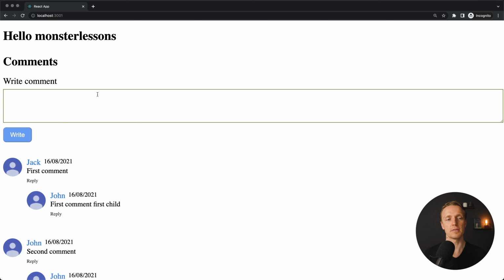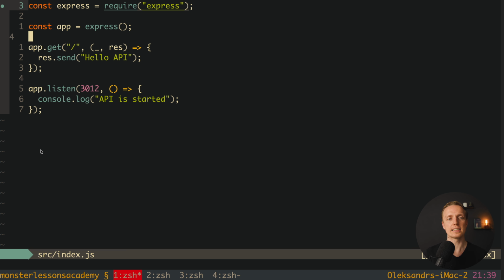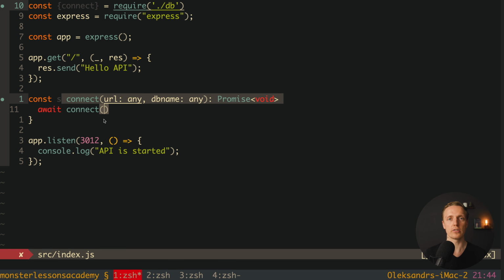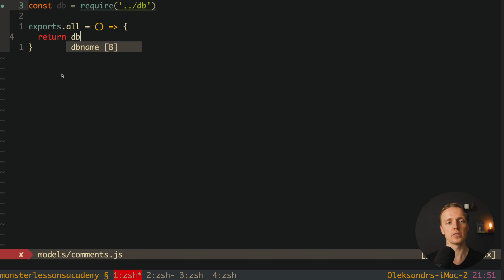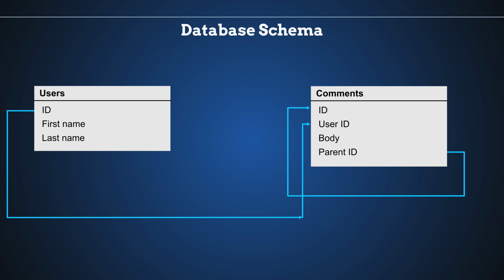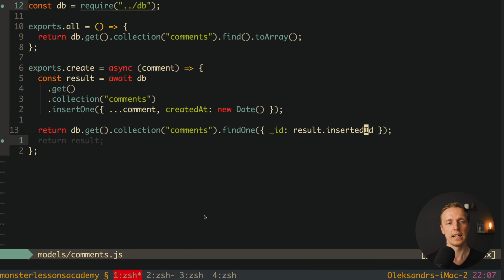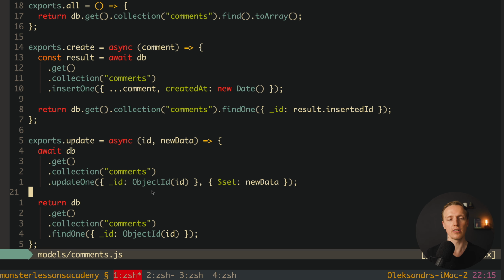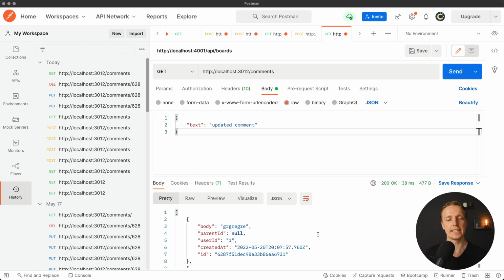Create Node JS Project Mongodb Express API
Learn how to create node js project from scratch. We will implement comments project in express API with mongodb. Mongodb express are 2 most popular packages to create node js project which are playing well together. This is a node js API for a React comments project that we implemented previously.

🕒 TIMESTAMPS
0:00 Introduction
0:46 Create node js project
3:40 Nodejs connect to Mongodb
8:37 Getting list of comments
13:43 Creating comments
21:08 Updating comments
24:30 Deleting a comment